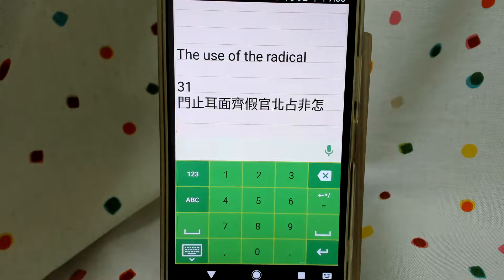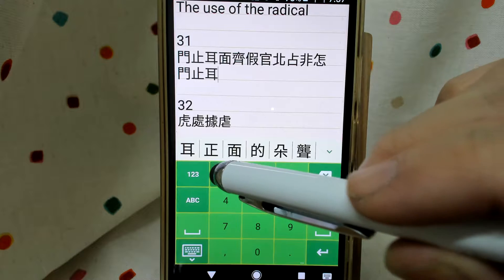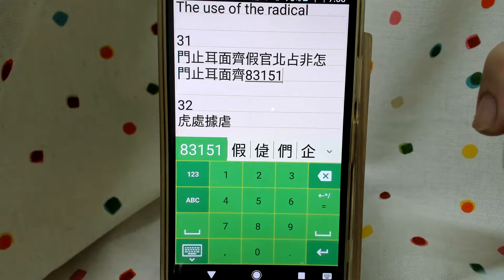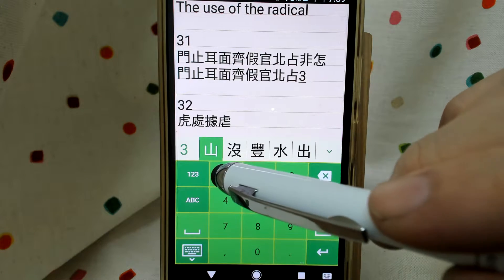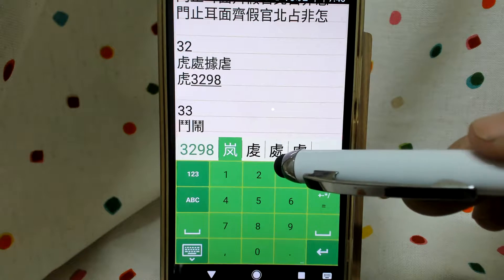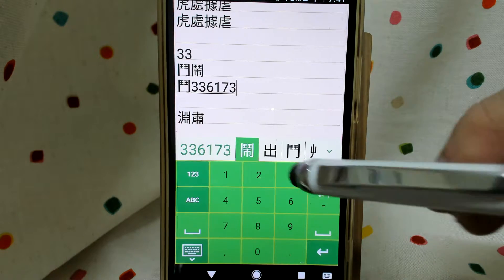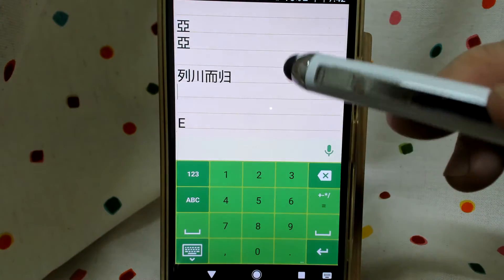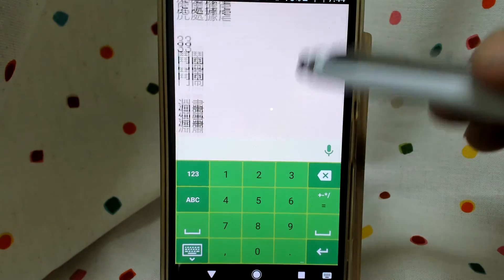The Use of the Radical 31,32,33 in Array 10 Array Input Method - Chinese Typing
31
門 31
止 31
耳 1 31
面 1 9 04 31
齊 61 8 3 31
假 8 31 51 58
官 67 31
北 31 12
占 31 0
非 31 31
怎 91 31 66

32
虎 32 2
處 32 98 2
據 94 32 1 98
虐 32 12 1

33
鬥 33
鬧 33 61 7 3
淵 38 33
肅 51 3 33
亞 1 33 1
列 1 76 33
川 33 3
而 1 9 7 33
归 33 51

keyboard position  E